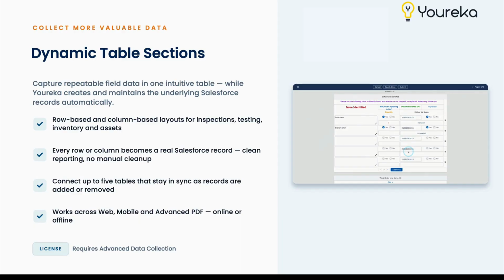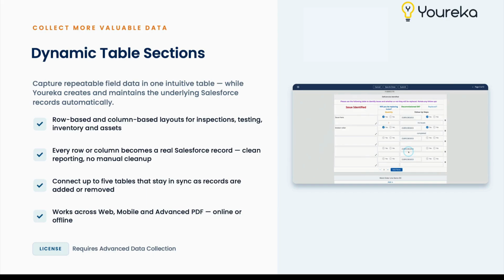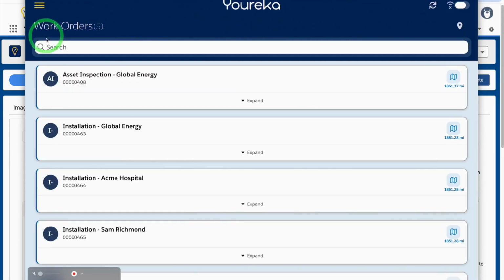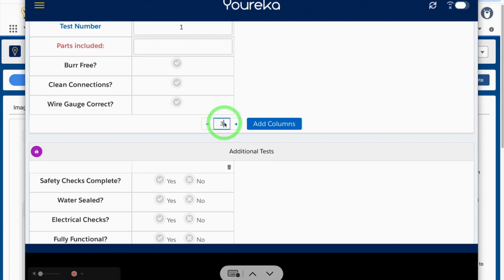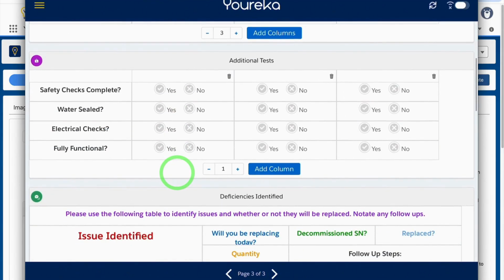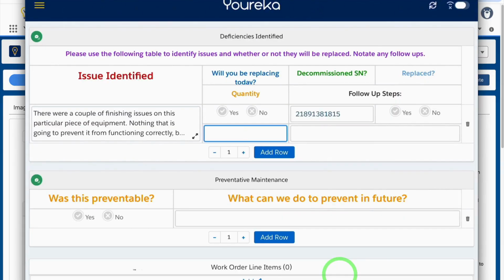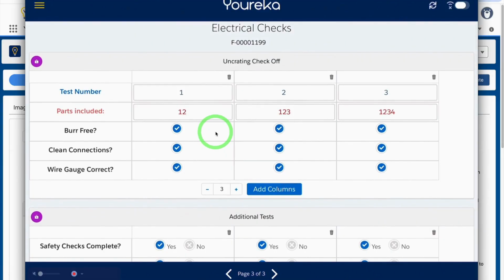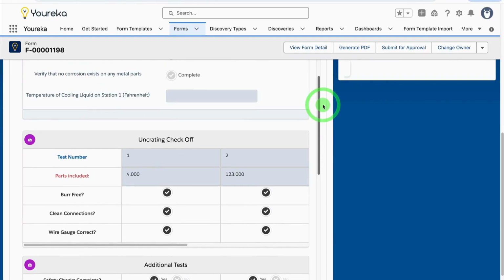Delta Release - Dynamic Table Sections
Capture repeatable field data in one intuitive table while Youreka creates and maintains the underlying Salesforce records automatically. This functionality is available in the Delta Release.